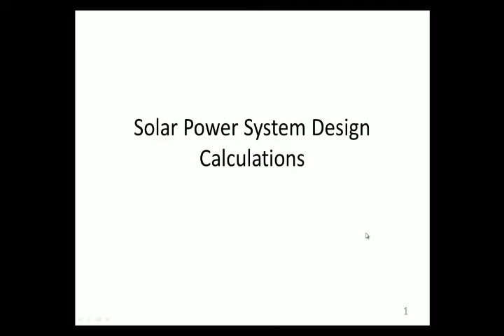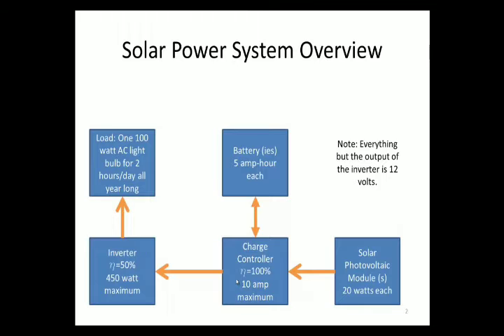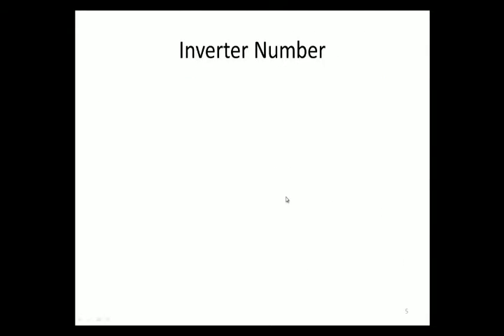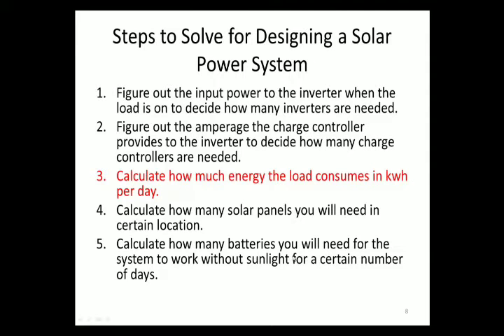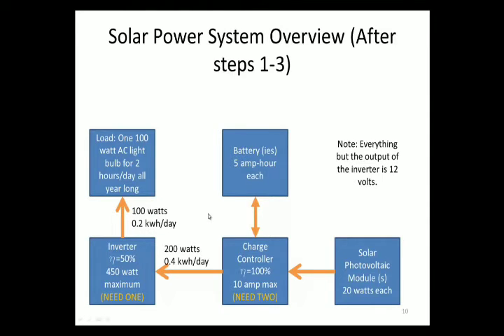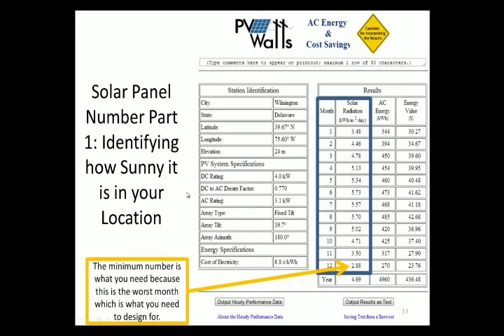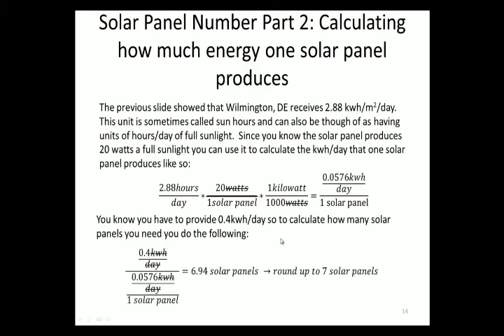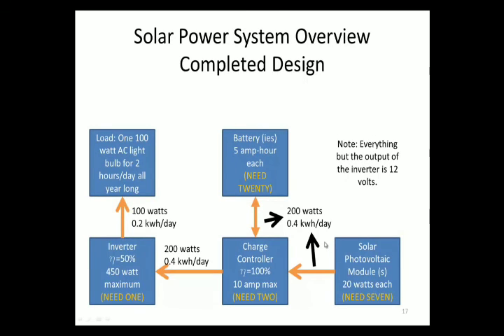Step for solar panel installation in home(overview)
The actual installation is an exciting day for every solar homeowner. Your solar installer will start by prepping your roof and making sure the shingles or tiles are properly attached. Then, they put in electrical wiring that will connect to your electrical panel and general power system.

After the electrical wiring is complete, they will install racking to support your panels (this is the only piece of equipment that will actually be attached to your roof). Once the racking is level and safely attached, the panels are placed onto the racking. Finally, your inverter(s) are connected to the panels to convert direct current (DC) energy into the alternating current (AC) energy used in homes and on the electric grid.